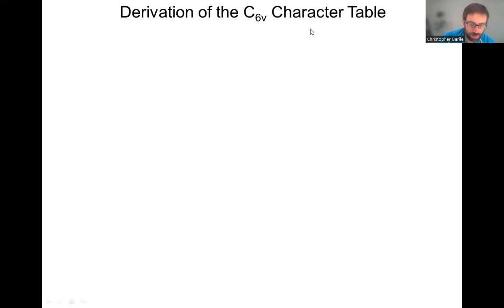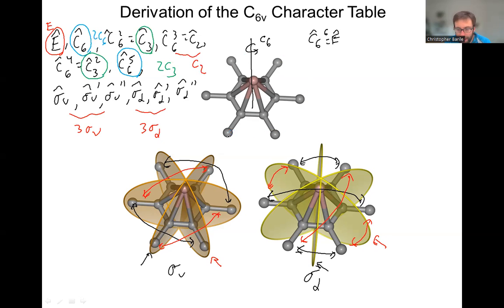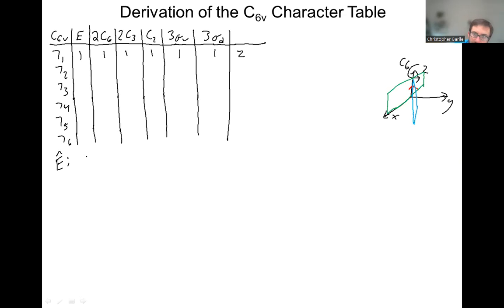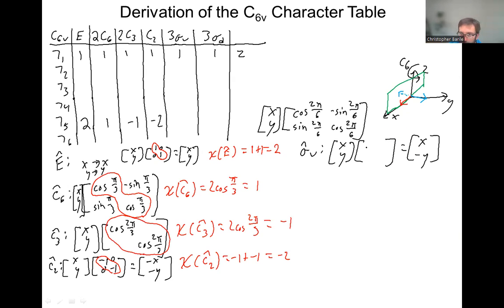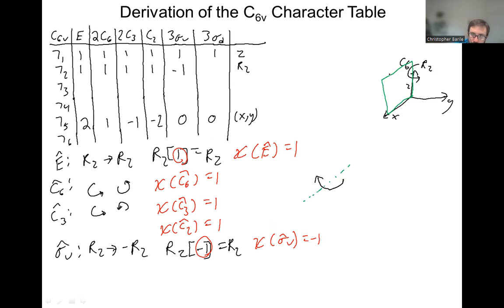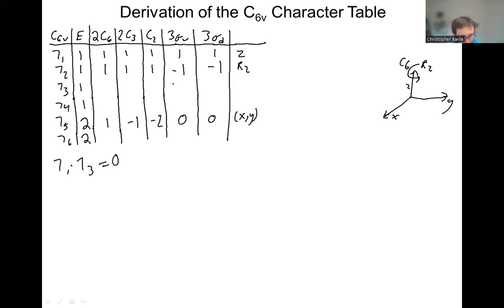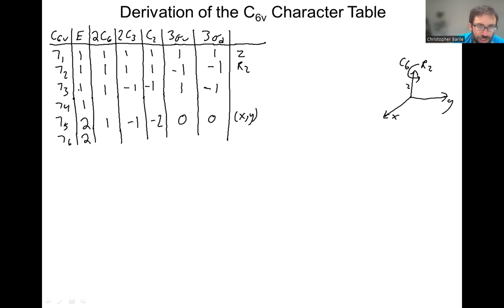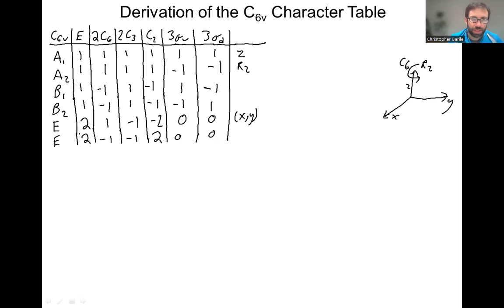Deriving the C6v Character Table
I derive the C6v character table from scratch and first principles.